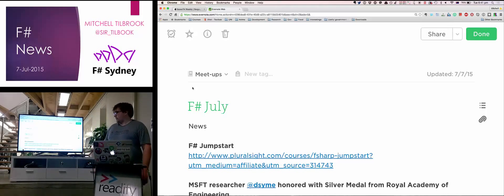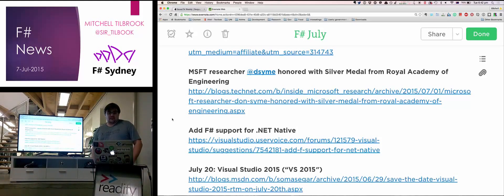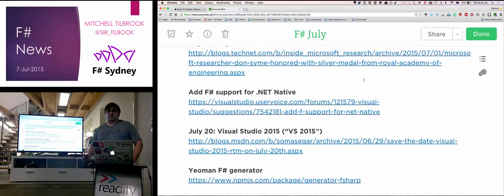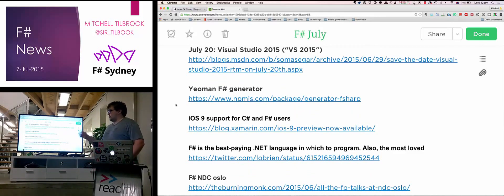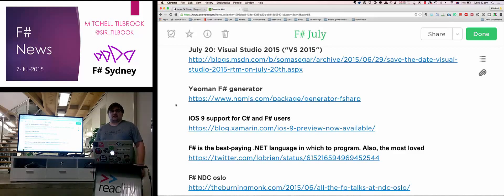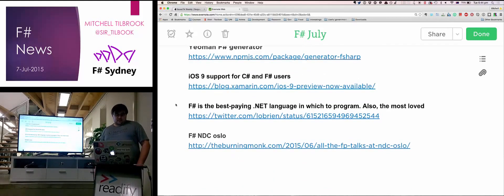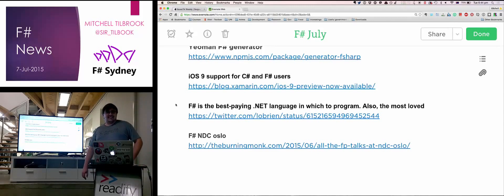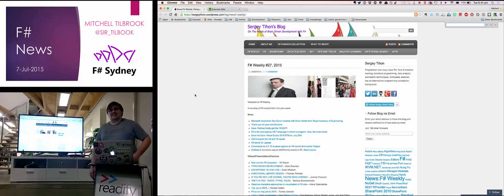F# News - July 2015 - Mitchell Tilbrook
F# News by Mitchell Tilbrook (@sir_tilbrook) at the F# Sydney User Group on 7-Jul-2015.